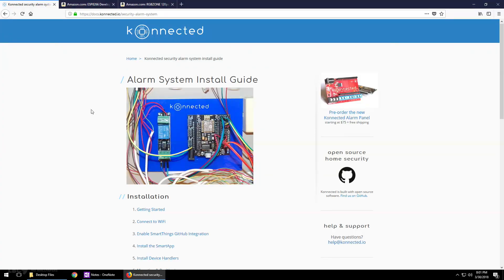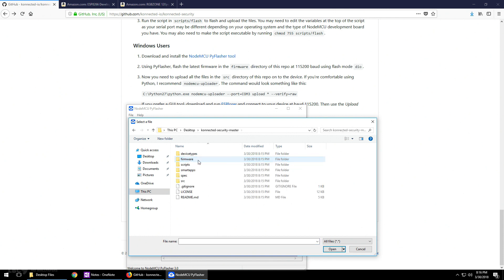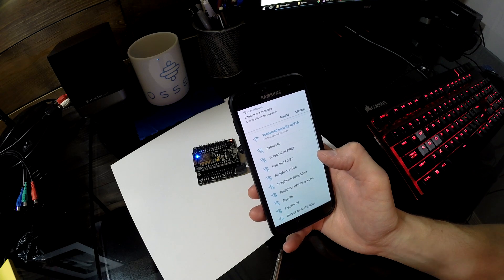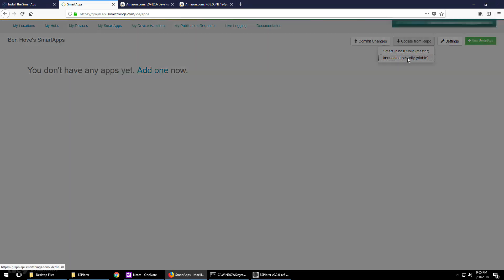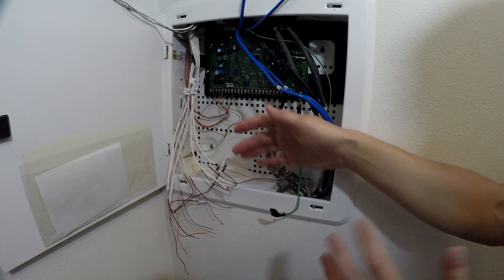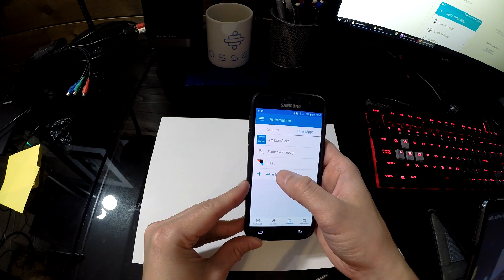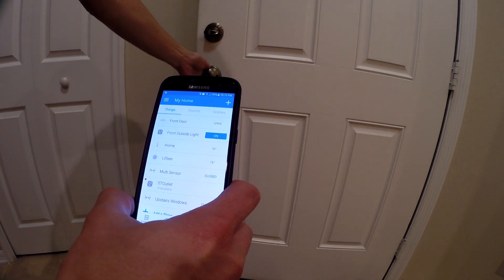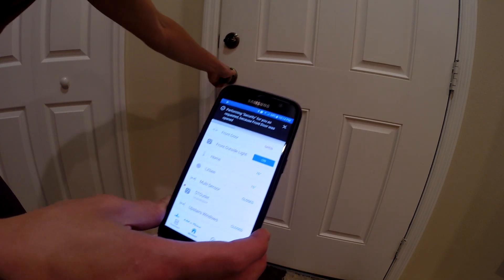Connect a Home Security System to SmartThings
Cancel your home security monitoring service and connect your wired security system to Samsung SmartThings.  Get push notifications on your phone when a door or window opens.  Made with software from Konnected.io, a NodeMCU with base and jumper cables.